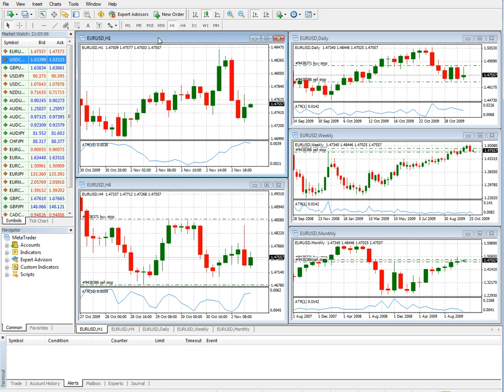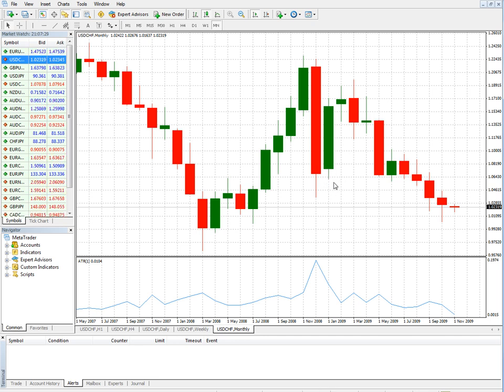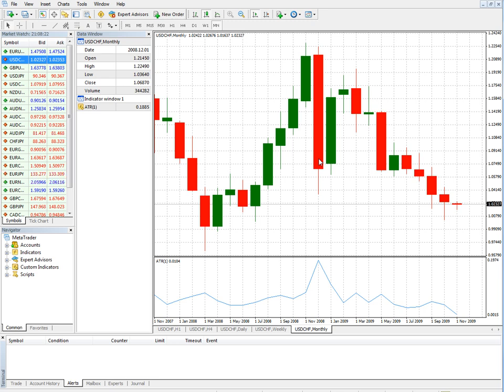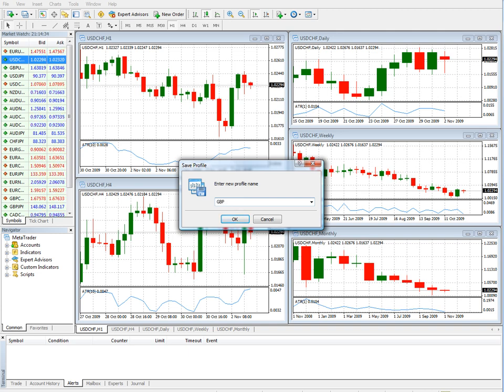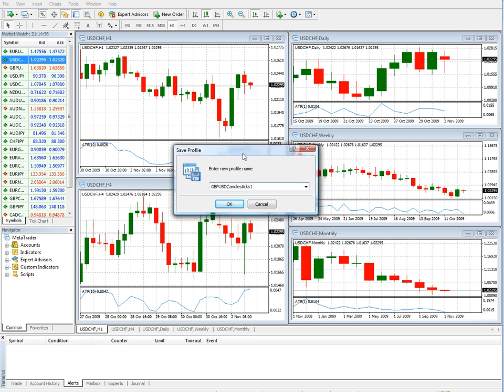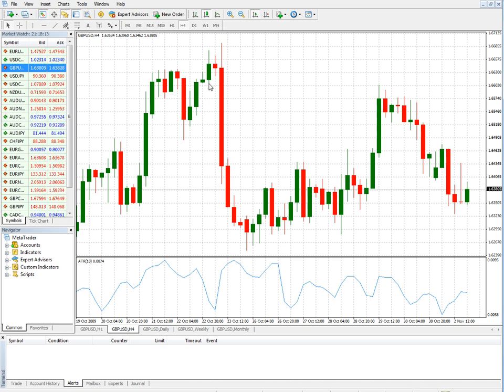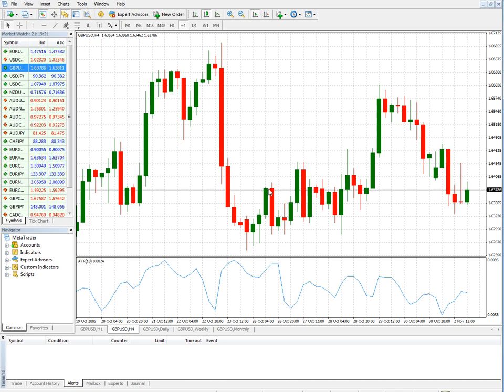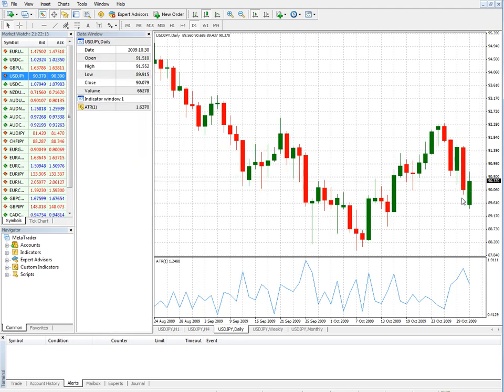16 live trading example4 creating more profiles